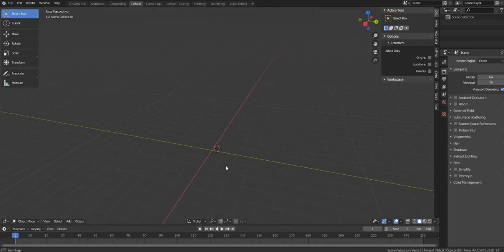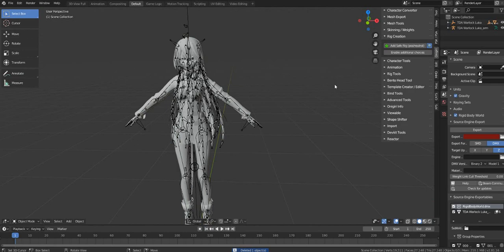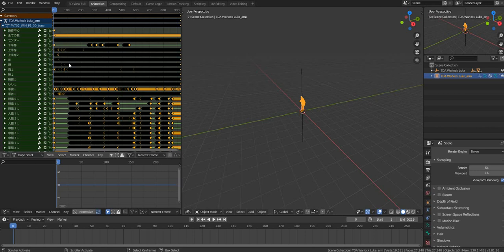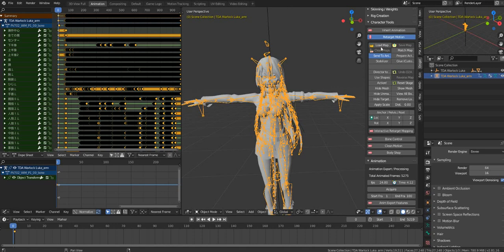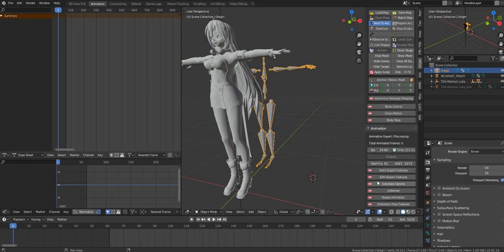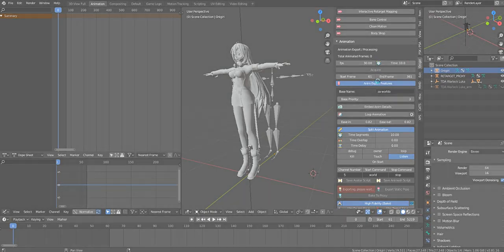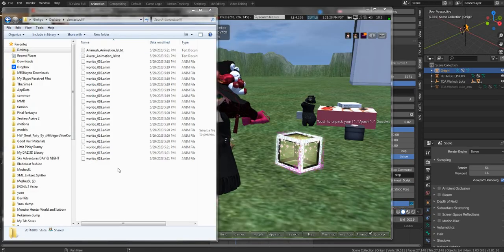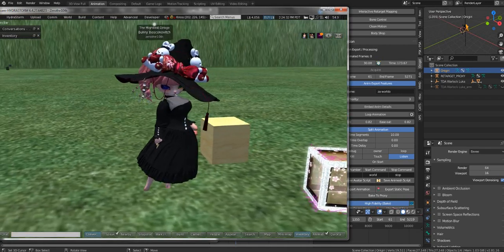How to convert MMD animations into Second life animations Using Onigiri (Final)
This tutorial will teach you how to convert your MMD animations into Second Life animations using blender 2.81 and the Onigiri plugin, theres also the use of the CATS plugin, but we;'re only using that for the MMD tools plugin that comes with it.
I suggest using the stuff from CATS because its got a stable version of the MMD tools.
Which I recommend over just picking up a random one from the internet, some of them work while others dont.
Also please use Blender 2.81 for this tutorial. You can pick up a ZIP of it and install it, and it will work just like the video.
Onigiri doesnt not work for the newest blenders so if you are on blender 2.9-3+ you're gonna have some problems, and Im not troubleshooting them for you because I JUST SAID USE 2.81!

we're also gonna show you how to make a dancing script, so you can use this animation.

This is my project file, that has the stuff that i used in the video, you have a higher chance of success if you use what I give ya
$themightyginkgo,
Secondlife: Zerothe10th

So it's come to my attention that people are getting an error like this: @t
if you are getting this error, its not you but the latest versionof firestorm, no idea why it;s doing this but every viewer but firestorm has this issue. So it's not you it's them this time.
Use another viewer like singularity, Alchemy, hydra, older versions of FS.
and you should be cool.